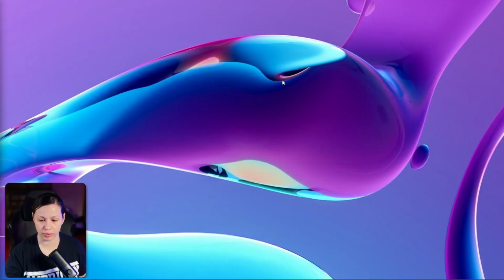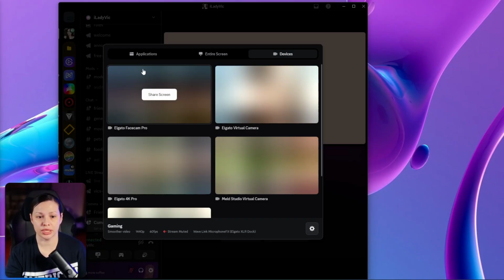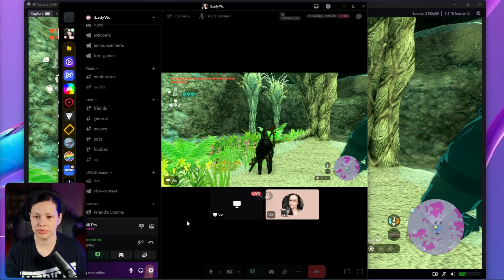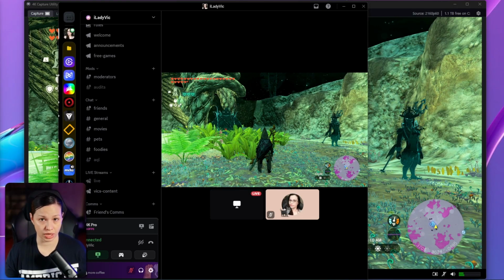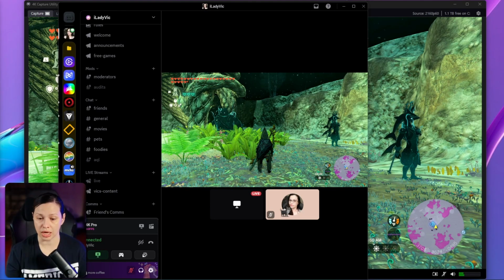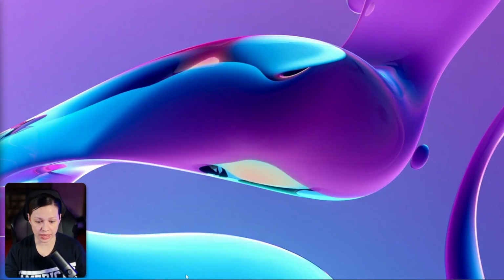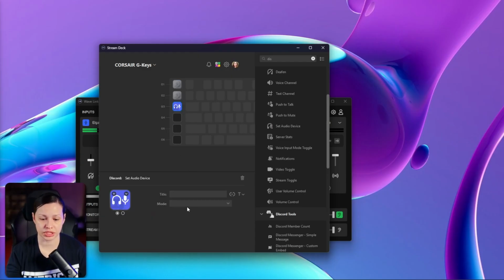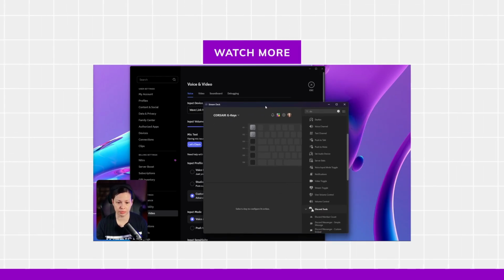(2025 September) Discord Streaming with Elgato Wave Link 2.0 for Audio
This is a response video for someone who asked how to get game audio and mic audio working in Discord when they stream in Discord via Devices.

I've tested this for a couple of weeks, and wanted to make sure all things work. Only mute if you're getting audio doubling, if not, you should be unmuted.